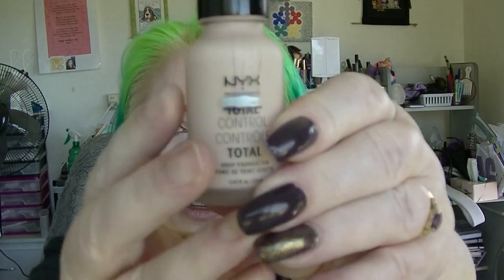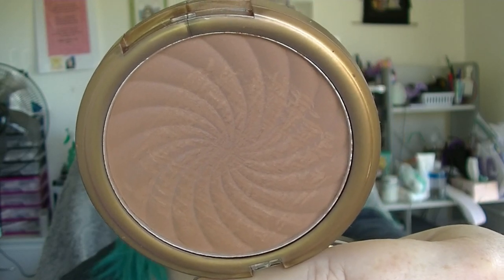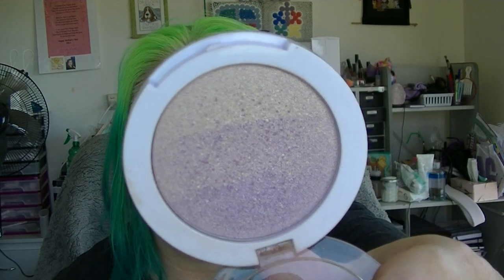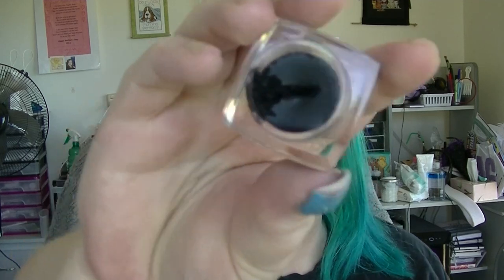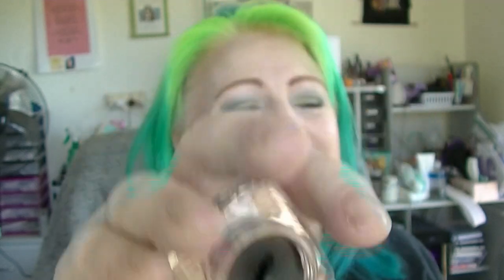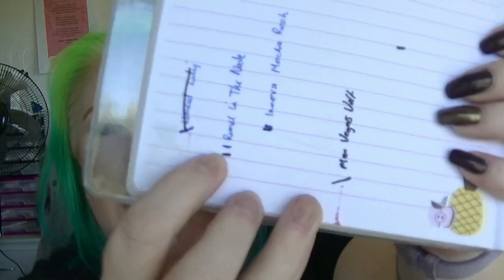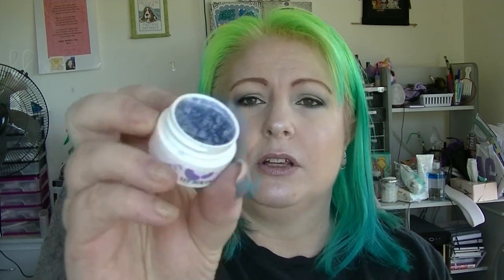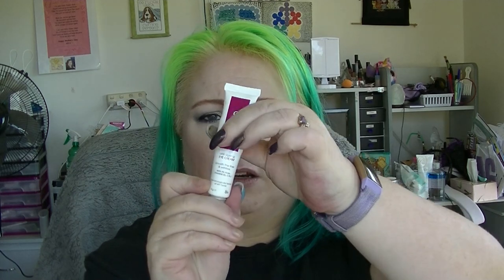TeamProjectPan2020 - Update #1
First update of this massive project pan collab.